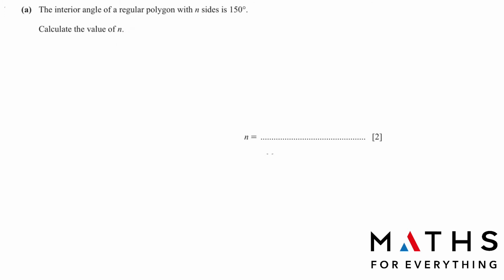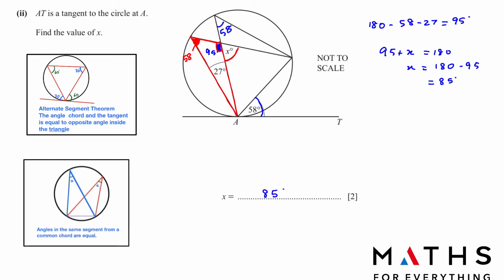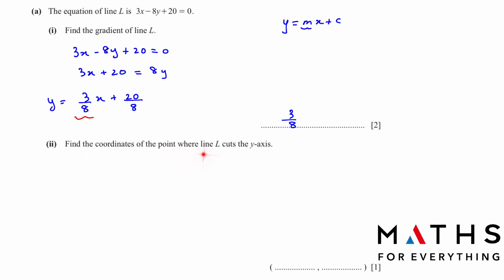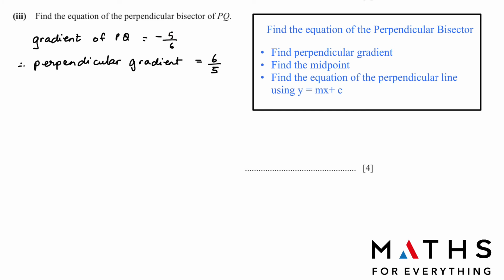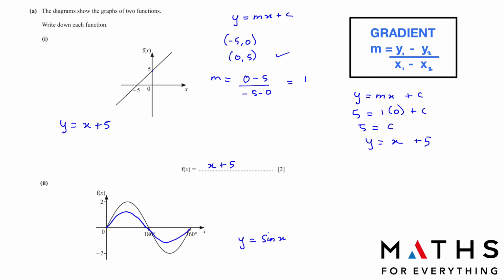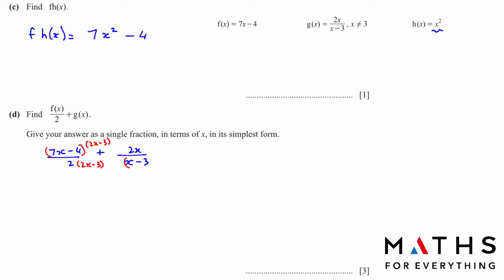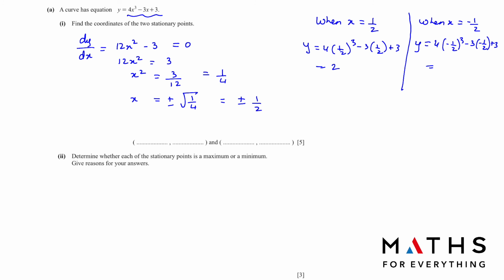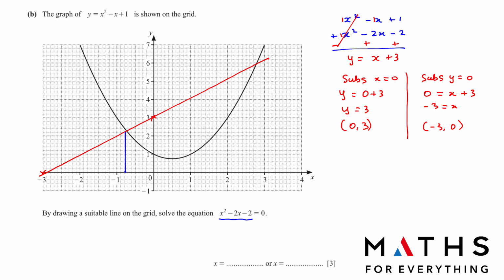IGCSE MATHS PAPER 4 EXTENDED 0580 2020 PAPER 43 SOLVED PART -3 MATHS FOR EVERYTHING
IGCSE 0580 Maths Past Paper 4 Extended is solved from questions 8 onwards, May/June/43/2020, M/J/43/2020. I give you guidelines which will help you to get good grades. I also explain the topics while solving the questions. You can practice them for papers 1,2 and 3 as well and also for GCSE. The best way to do IGCSE revision is to solve past papers. MATHS FOR EVERYTHING